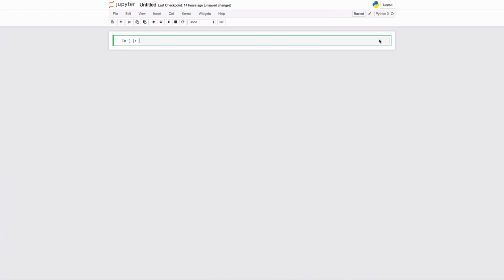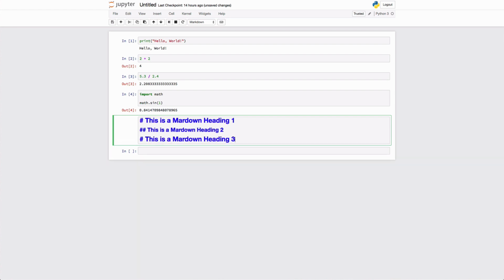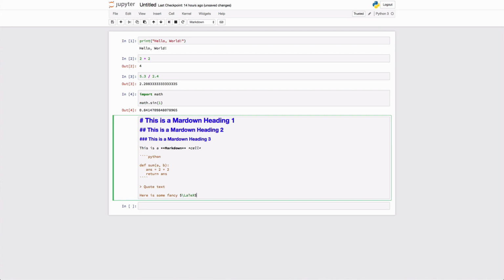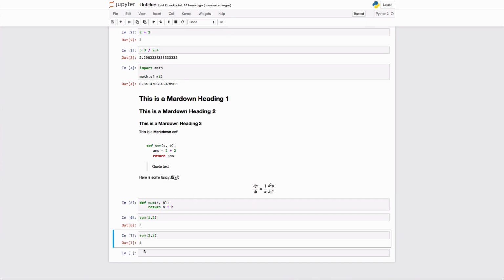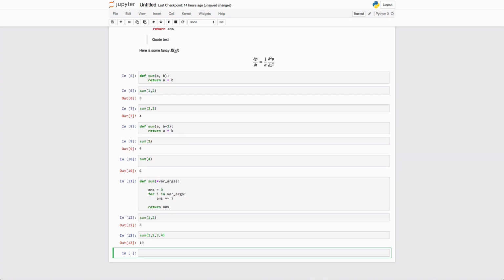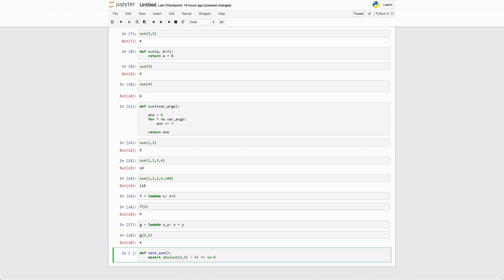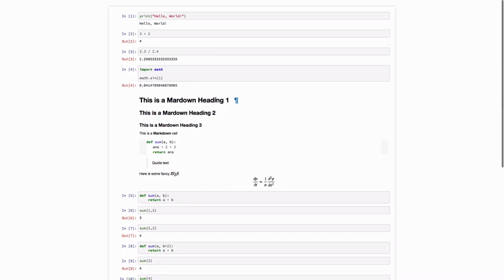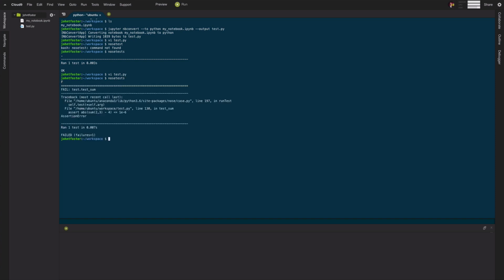[Module 3 of 9] Jupyter Notebook and Python Functions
Introduction to Jupyter Notebooks and Python functions